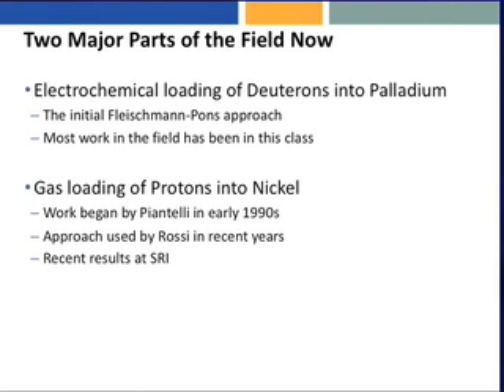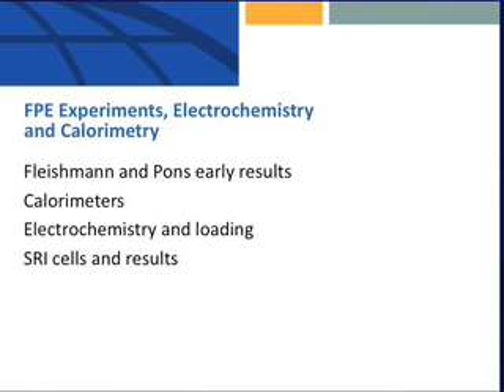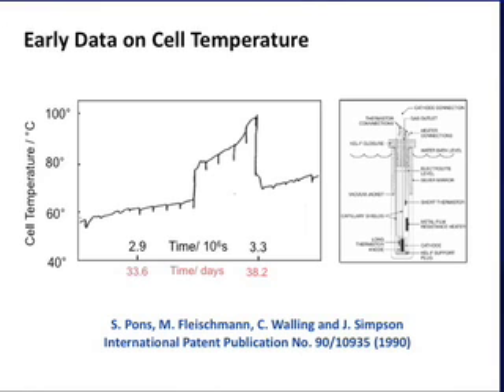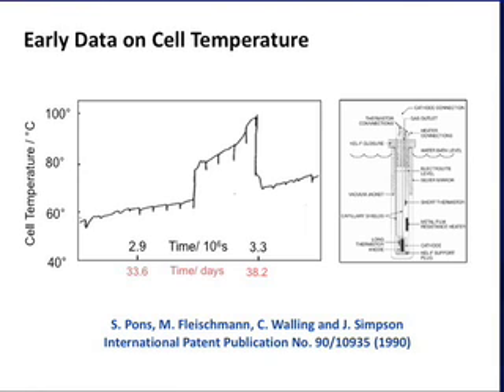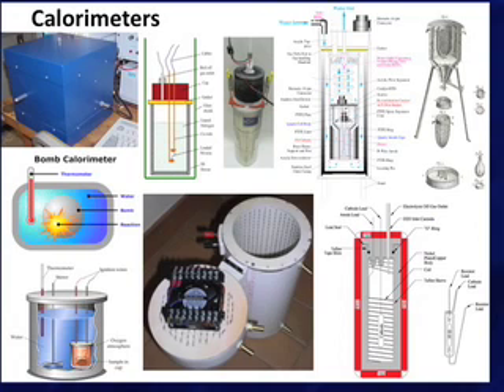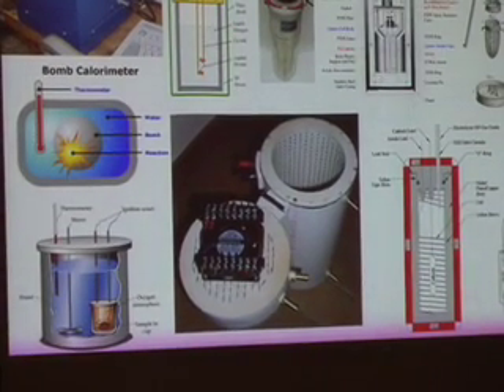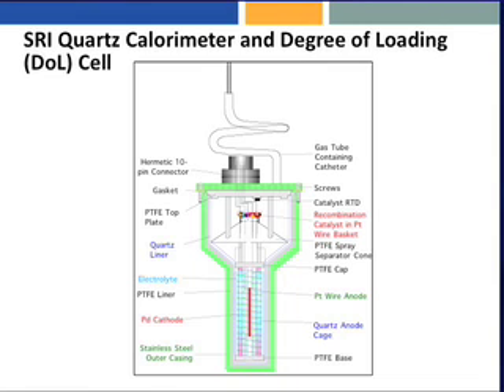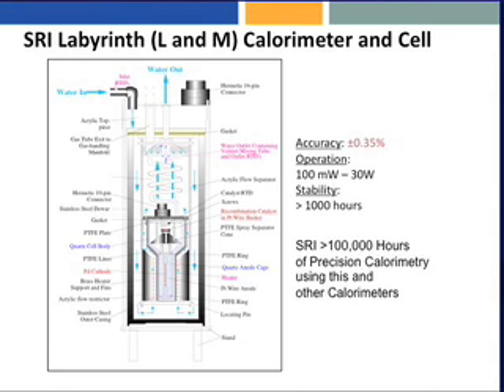Cafe Sci Silicon Valley: What Happened to Cold Fusion? (Pt 2 of 8) Major Segments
SRI's Mike McKubre describes major segments and research directions in his presentation "What Happened to Cold Fusion" at Cafe Scientifique Silicon Valley, 10/11/11. (Eight-part video).